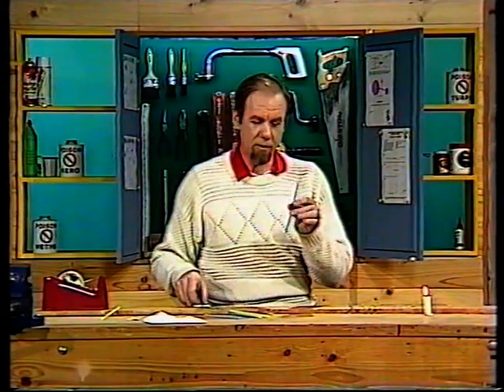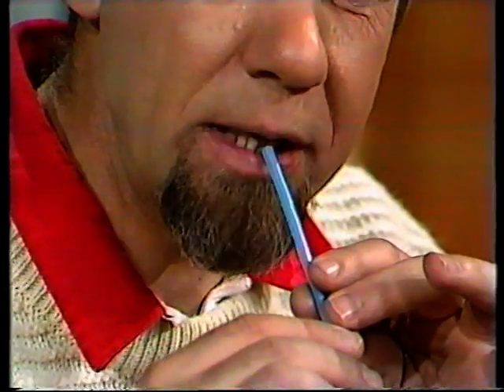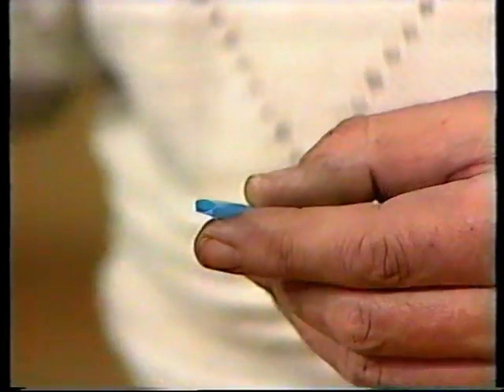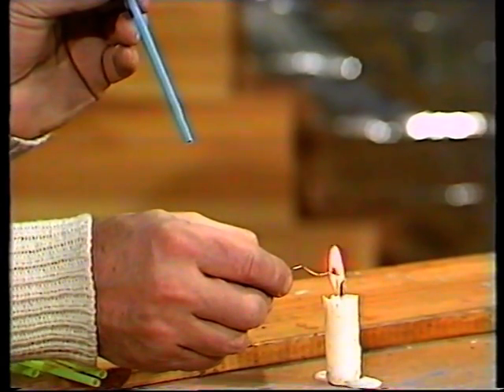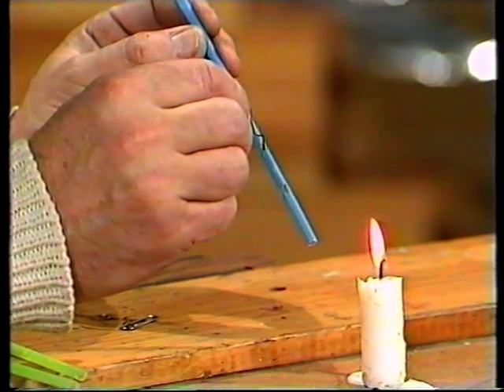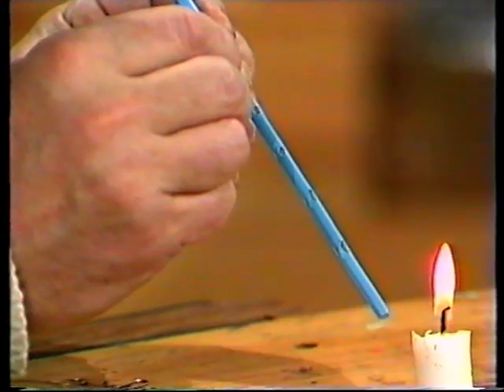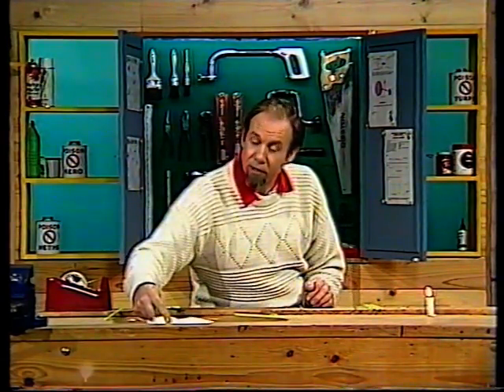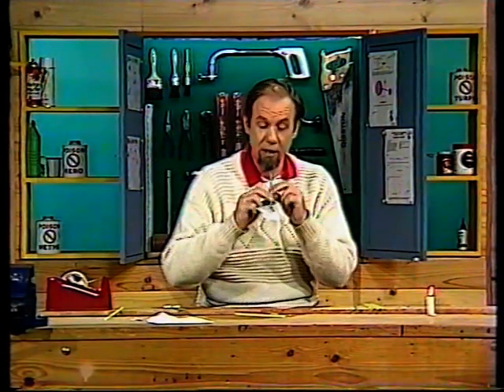Drinking Straw Oboe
Rob shows that a drinking straw can be turned into an oboe that  plays any tune you want, as long as you work out where to put the holes.